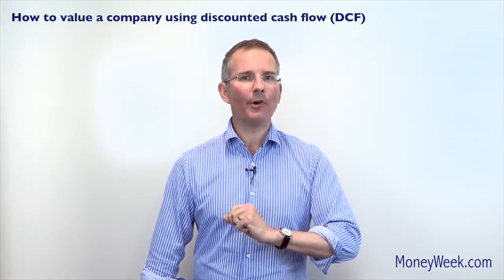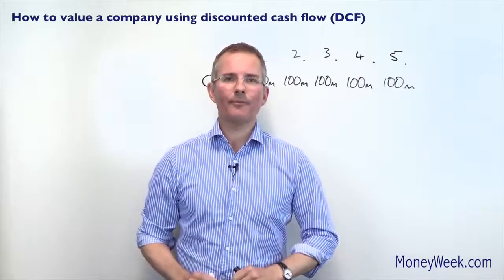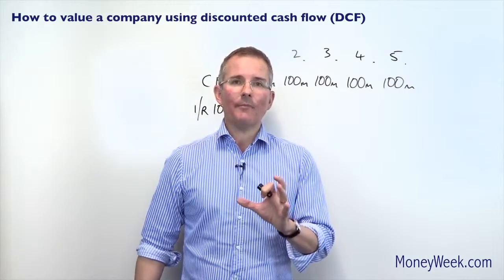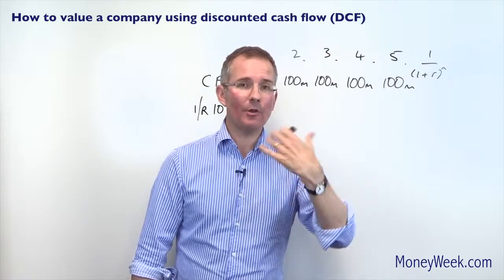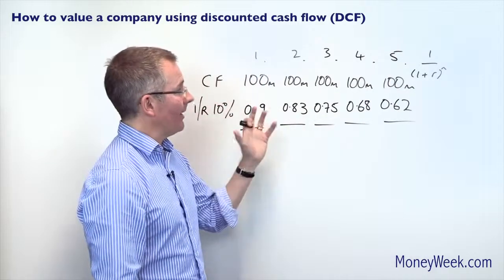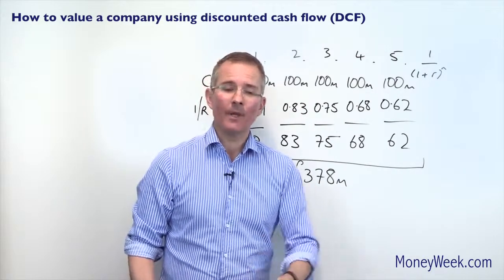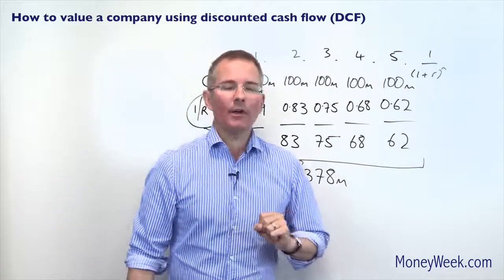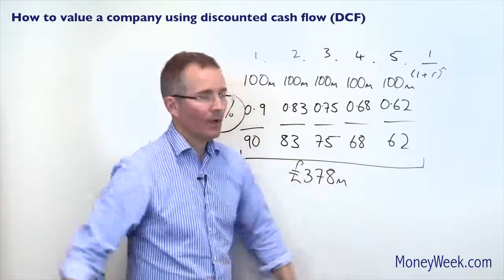Understanding How to Value a Company with DCF Discounted Cash Flow Stocks & Options Trading Guru